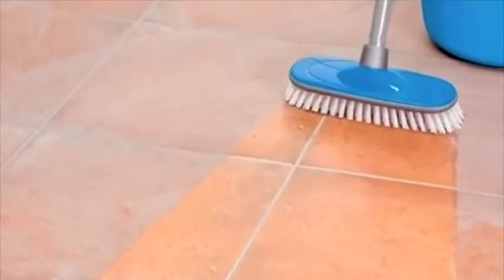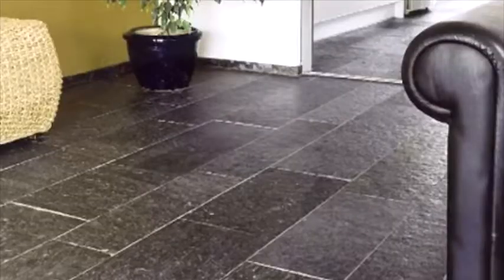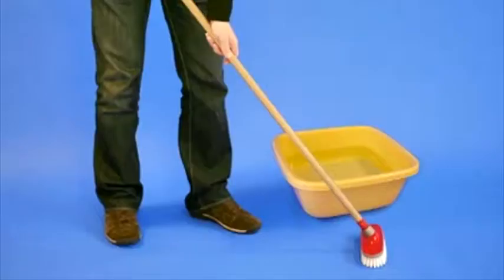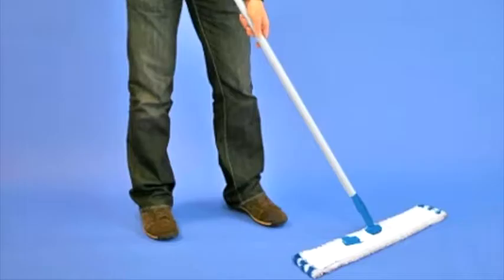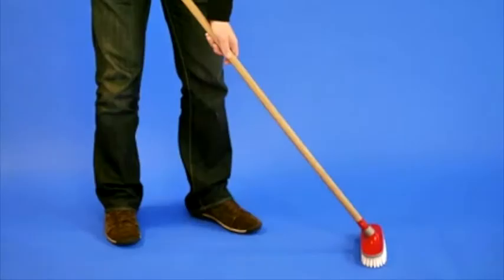HardwareCity - HG Cement Grout Film Remover HG101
HG cement grout film remover (HG product 11) removes cement residue from all types of porous and non-porous ceramic tiles, flagstones and non-calciferous natural stone types such as Norwegian slate, granite and quartzite. The unique aspect of this product is that it dissolves cement from the tile surface but not the cement from the grouting. The grouting is even reinforced!